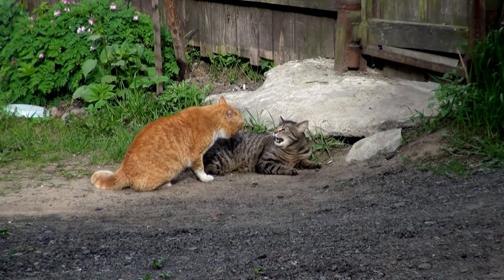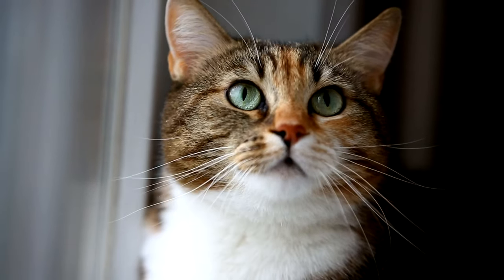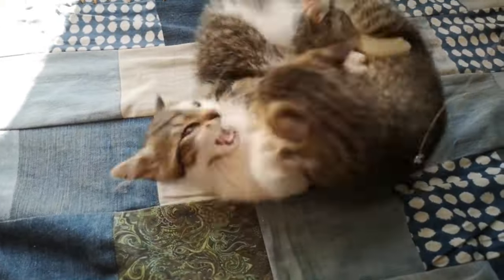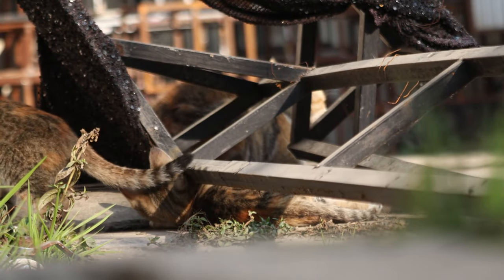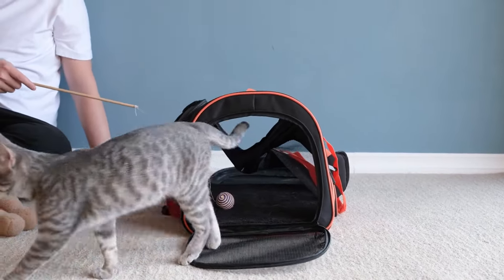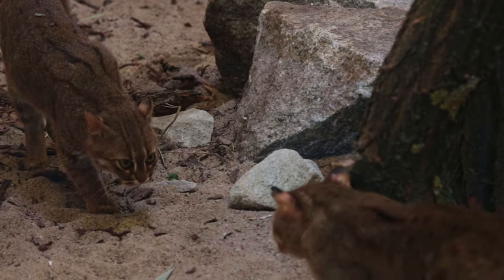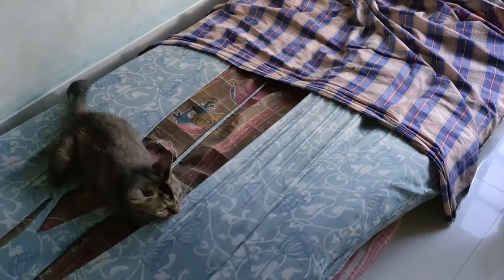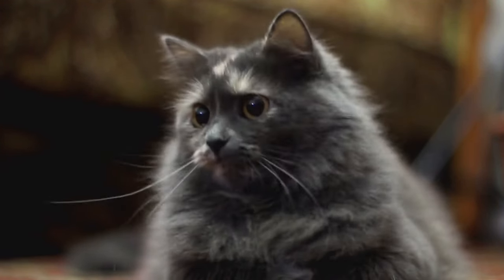Understanding and Preventing Cat Fights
Navigate the tricky terrain of feline relationships with our comprehensive guide, 'Understanding and Preventing Cat Fights' 🐱🛑 Whether you're introducing a new cat to your household or trying to ease tensions between existing pets, this video is packed with expert advice to help you maintain peace among your feline friends.

Learn about the root causes of cat aggression, from territorial disputes to play aggression, and discover effective strategies to prevent conflicts. We'll cover everything from proper introduction techniques to environmental enrichment and stress reduction methods that can foster a harmonious environment.